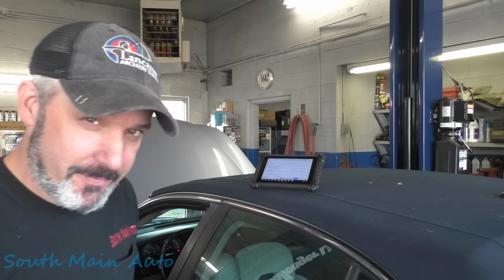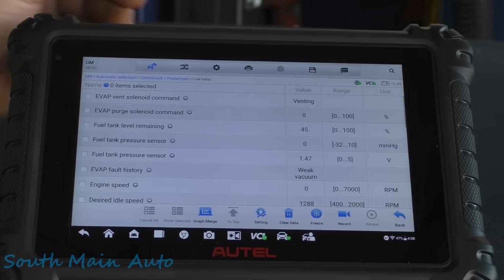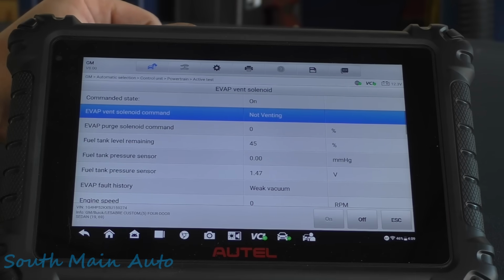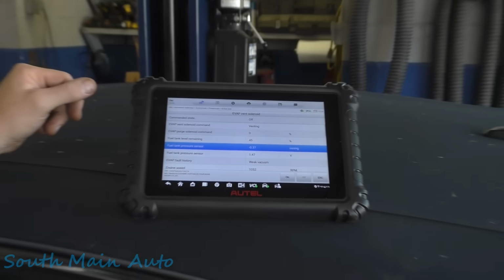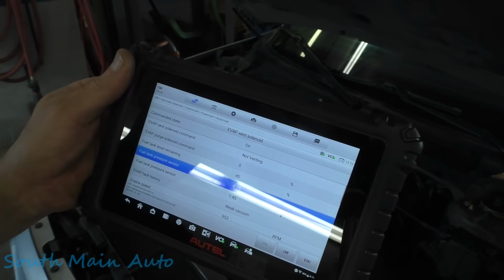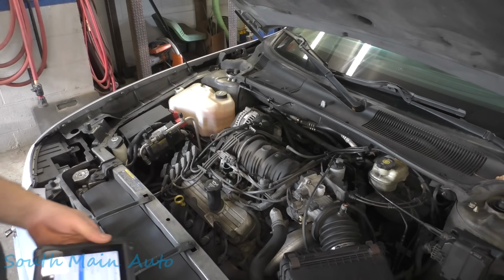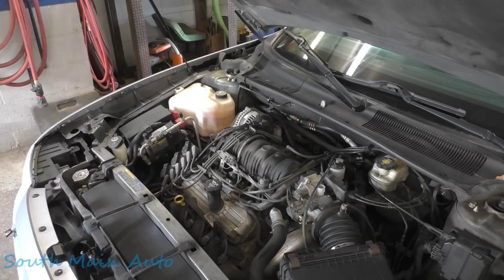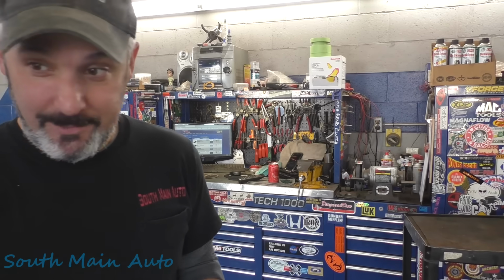Buick LeSabre: Quick & Dirty Diag From Driver Seat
Come along as I have a look at a customers 2005 Buick LeSabre that came in with a very small EVAP leak. This was an easy one as long as you know how the EVAP system on a GM works. They are perhaps one of the simplest in the industry.

The South Main Auto Amazon Store: